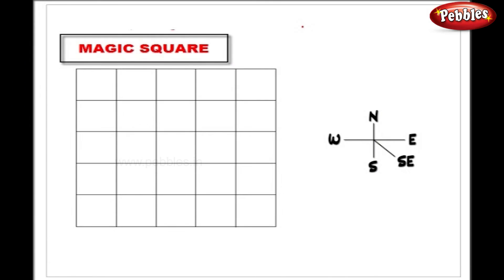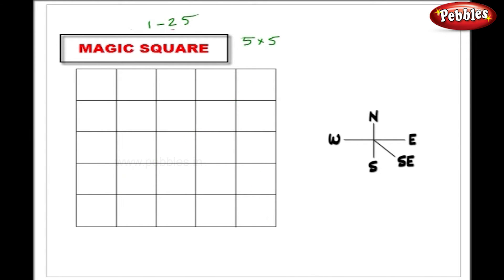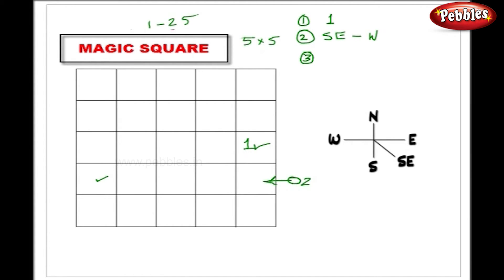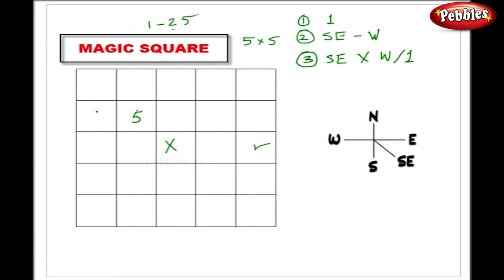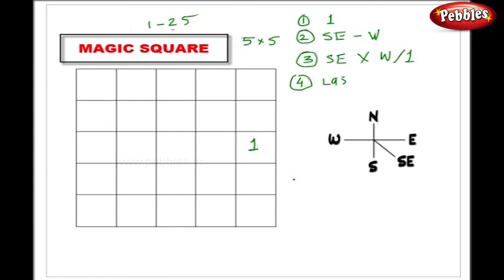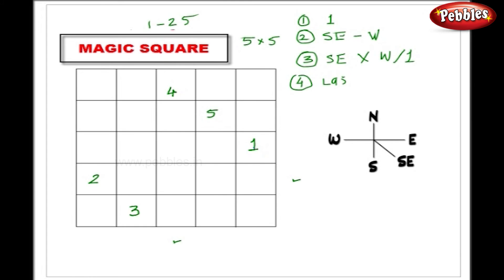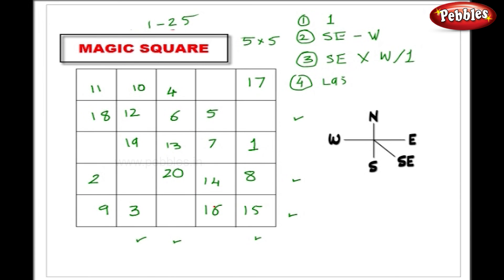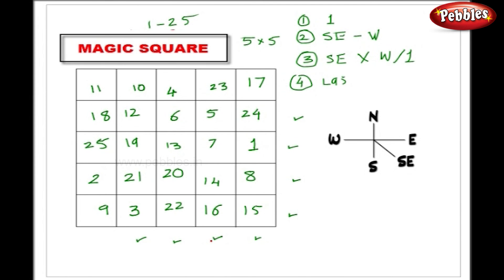Vedic Maths Magic Square | Vedic Maths Tricks | Speed Maths For Kids